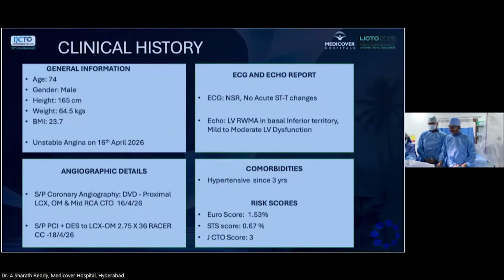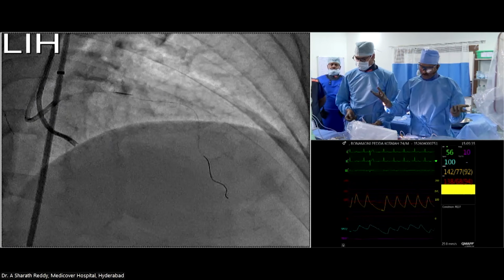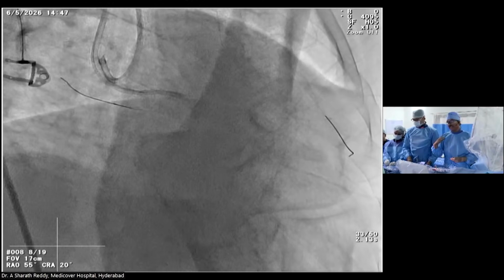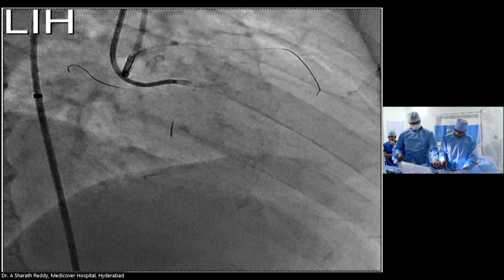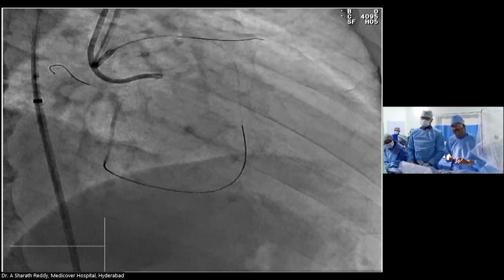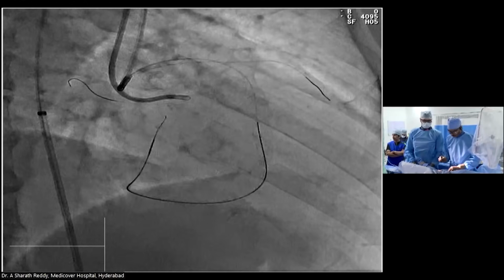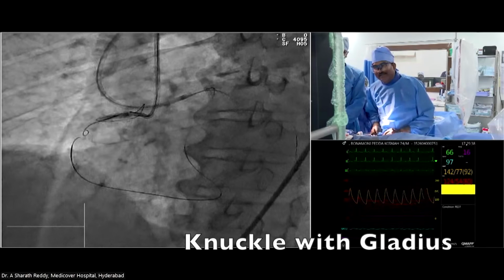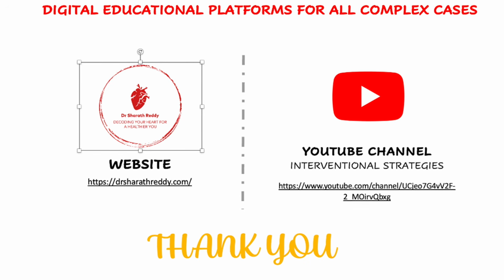IJCTO 2026 Live Case by Dr. Sharath Reddy –BASE & Reverse CART for Impenetrable Proximal/Distal Caps